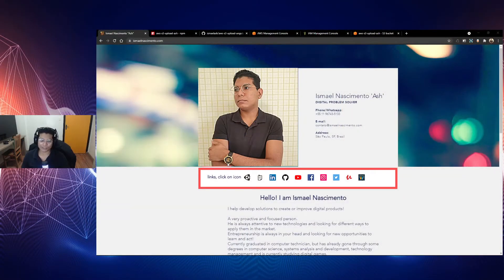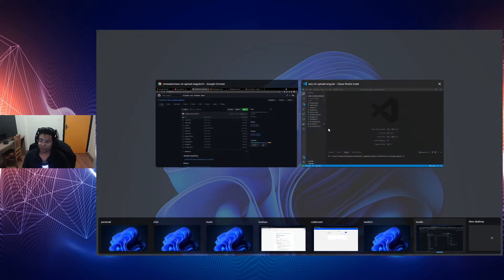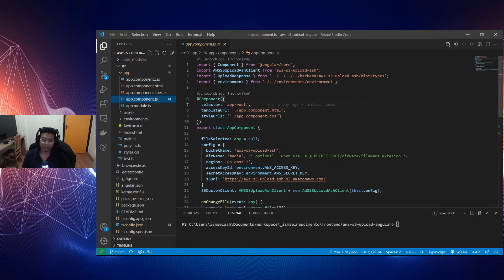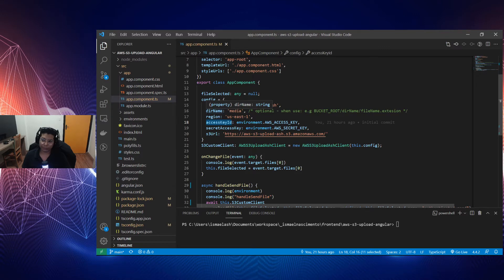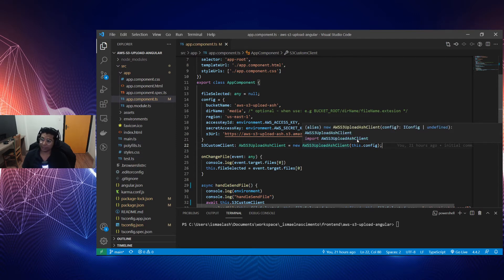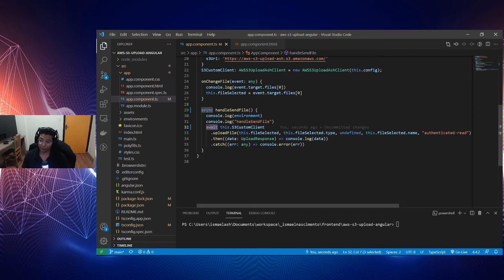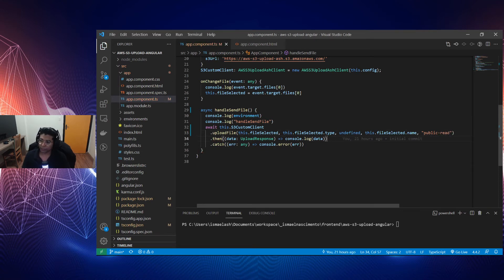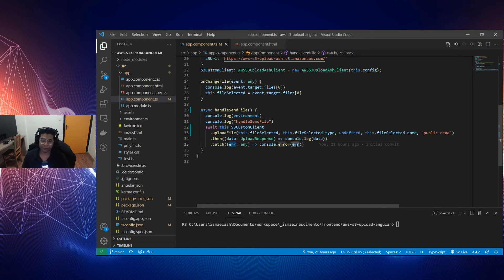Upload Files to AWS S3 with Angular - Ismael Ash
Doe R$100,00 e me ajude a ter mais motivação para gravar mais vídeos recorrentes